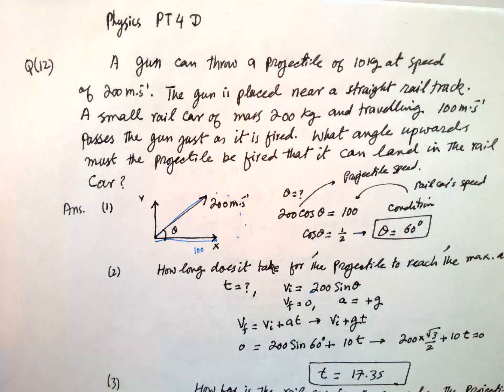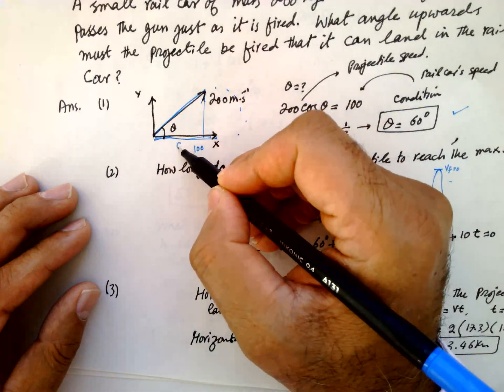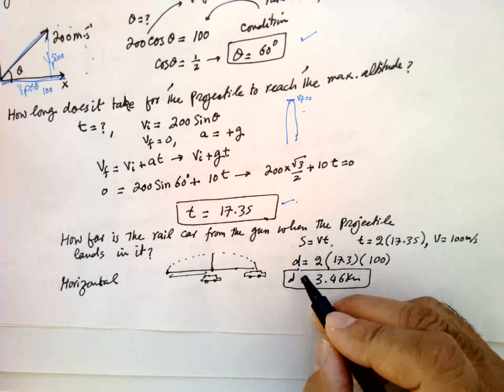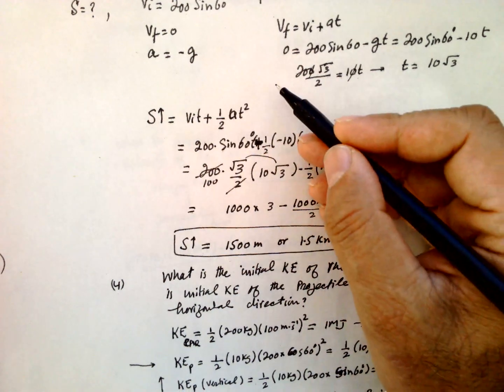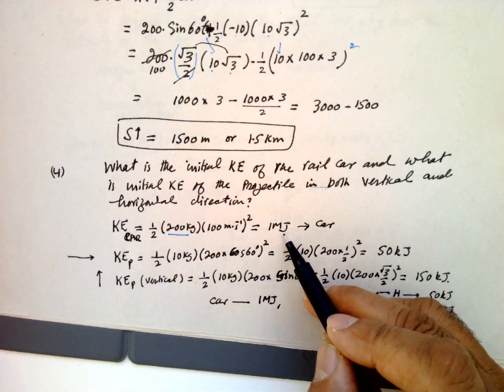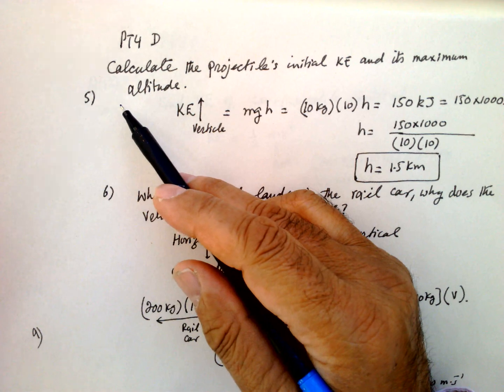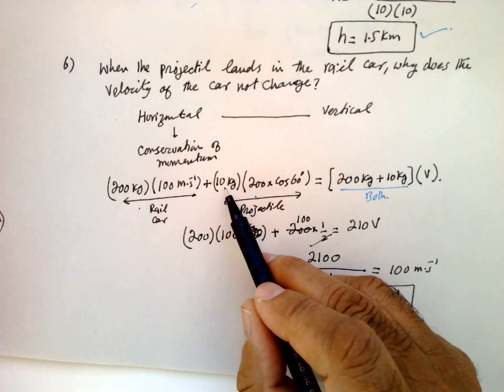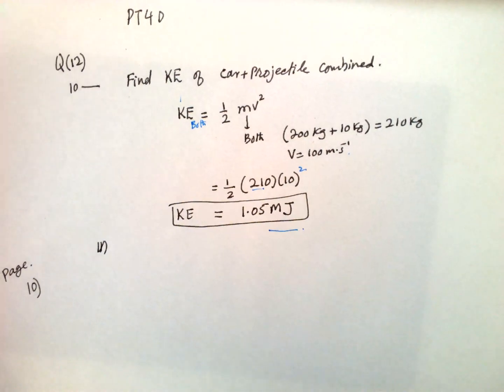19 PT 4 D Advanced Physics Questions and Answers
Advanced Physics Questions and Answers
projectile motion of a projectile and rail car,